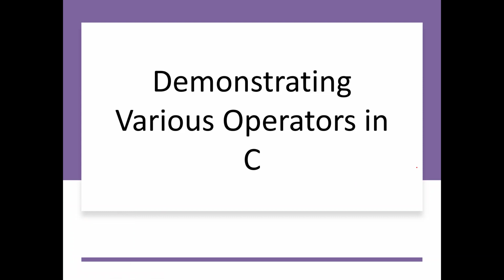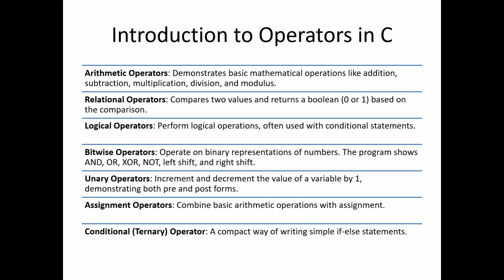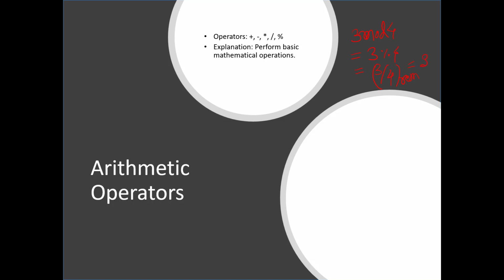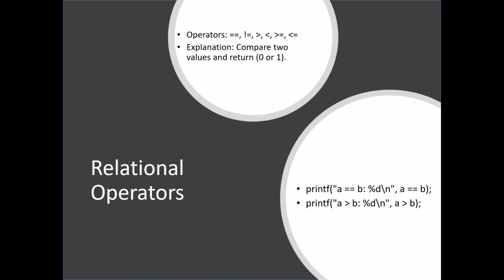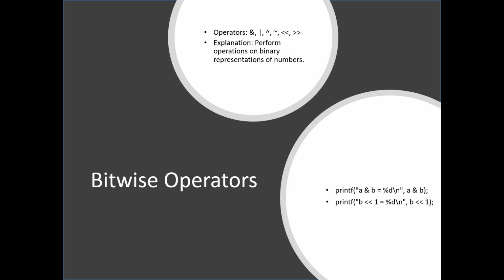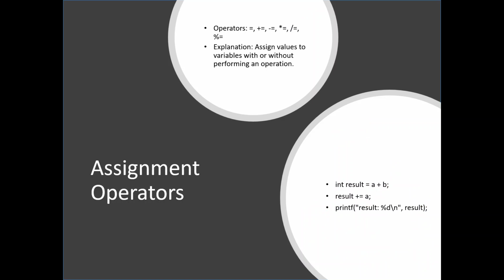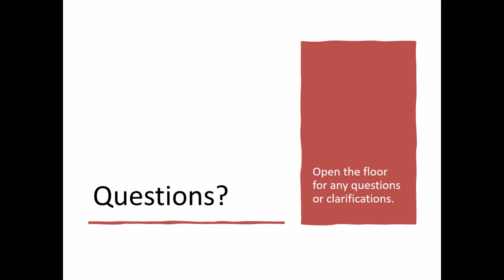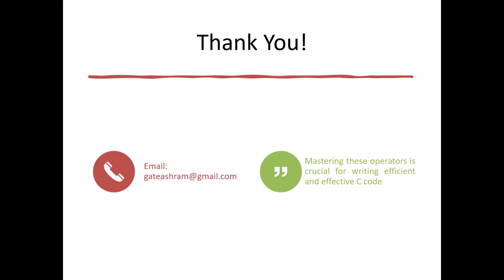#2 Lab Program 2 [Demonstrating Various Operators in C]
Write a program to demonstrate the use of various operators in C
(arithmetic, relational, logical, bitwise, etc.) and evaluate expressions.
Key Concepts: Arithmetic, relational, logical, bitwise, unary, assignment,
and conditional operators.